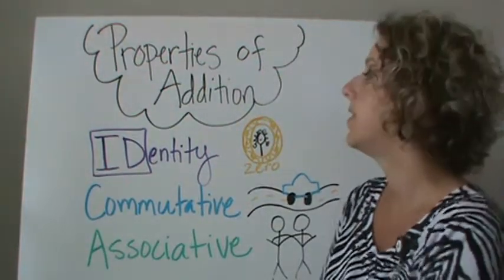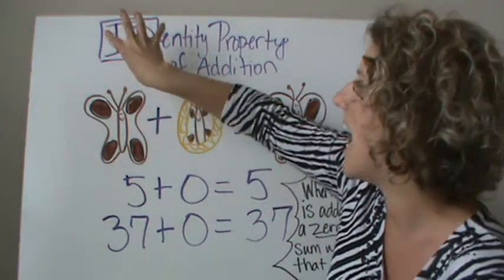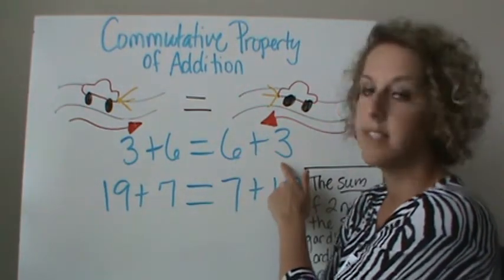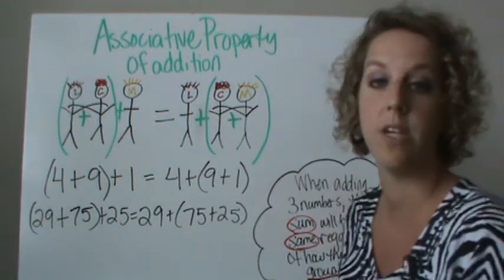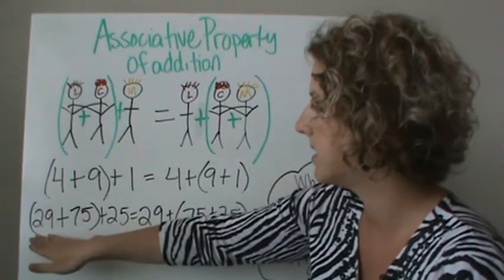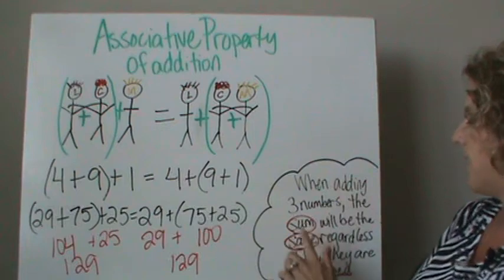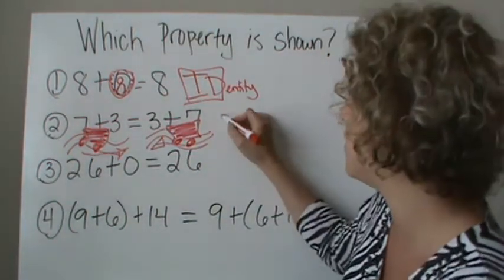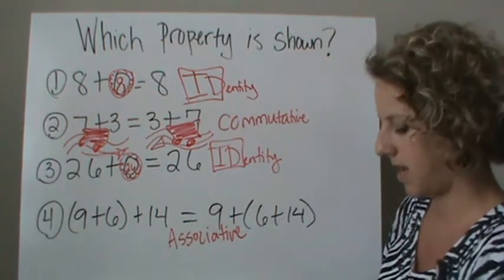Properties of Addition